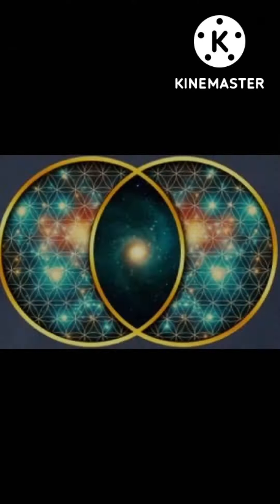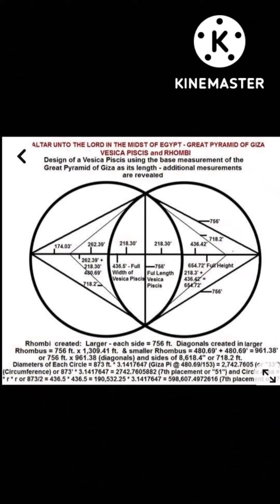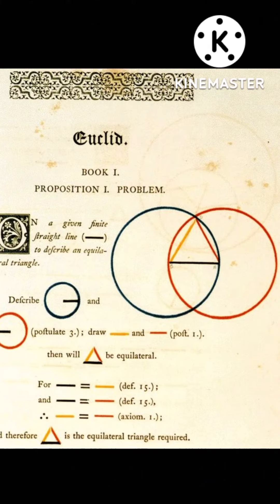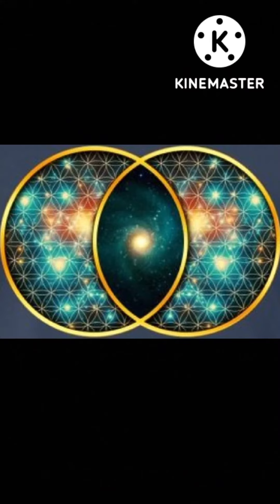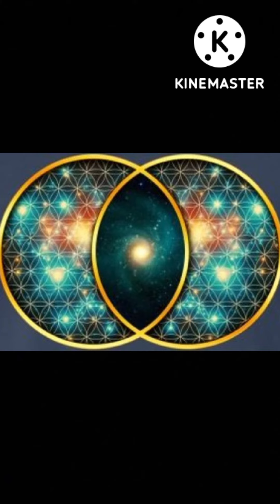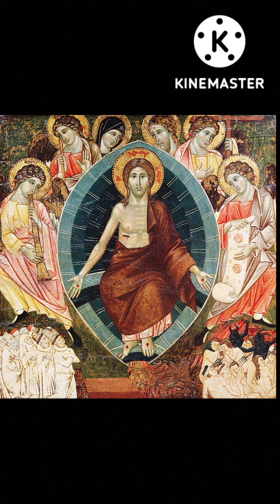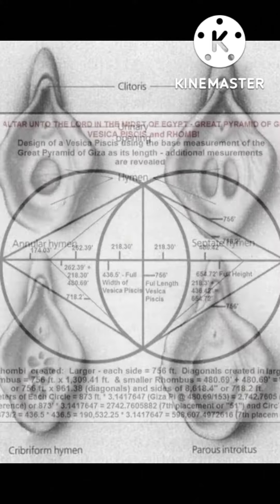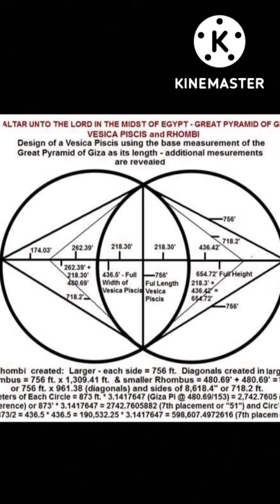Sneak Preview: Picses Vesica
I believe in balance. "Receive & Give" is the foundation of my teachings. If you would like to give back you can do so using the links below or any other way you see fit.